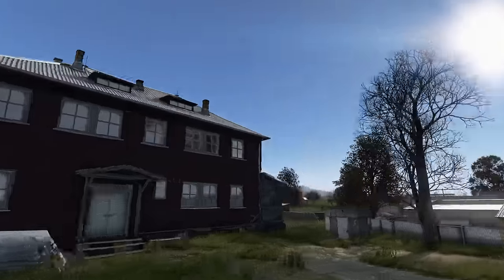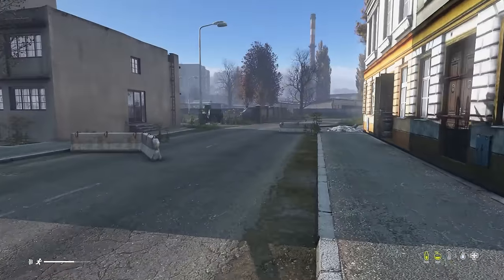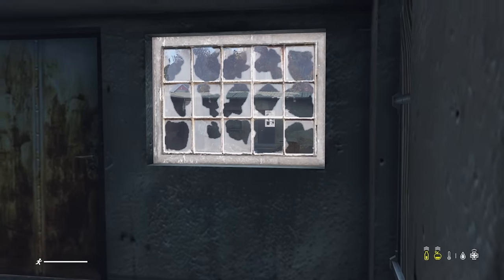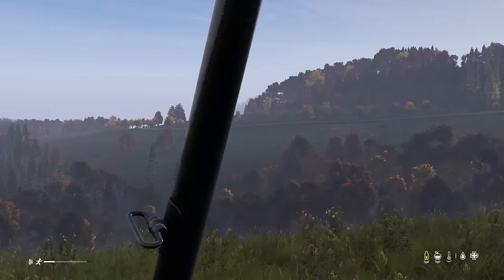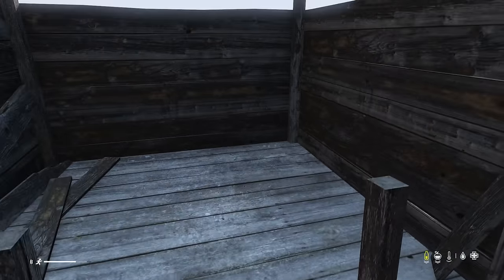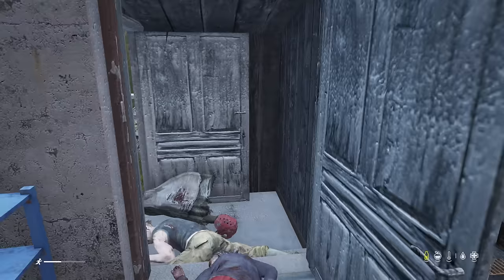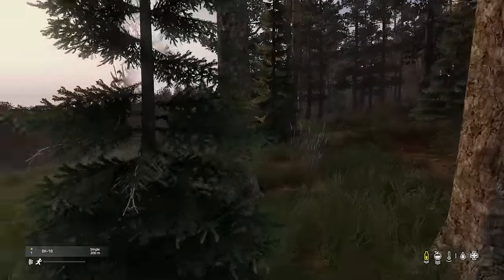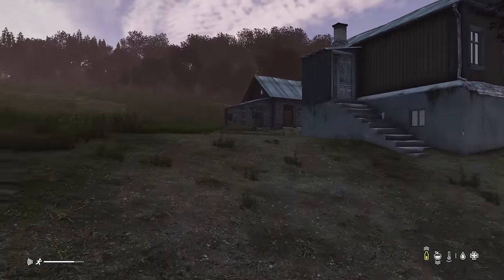How to have a Perfect Start in 2024, Part 3 - DayZ - Beginners Guide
Never necessary, always appreciate, donate if you'd like to help the channel

Today we are another lesson on getting off the coast and getting inland. In this episode we focus on others players, how to navigate them, and how to gear ourselves to deal with them.